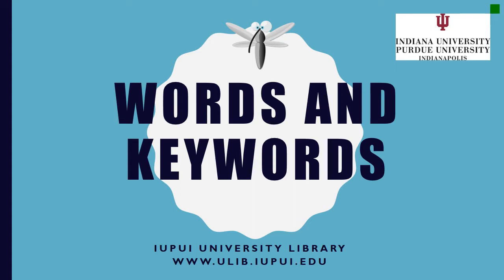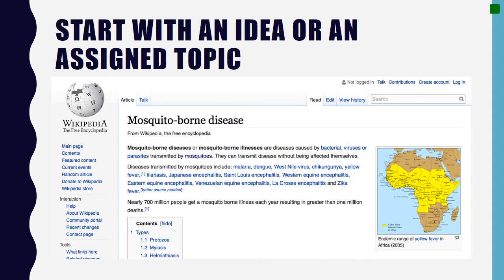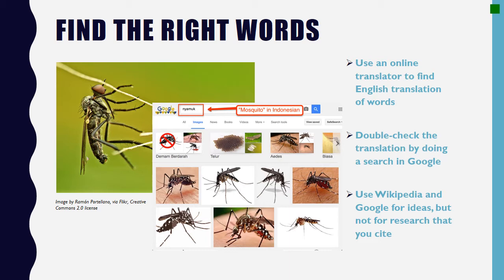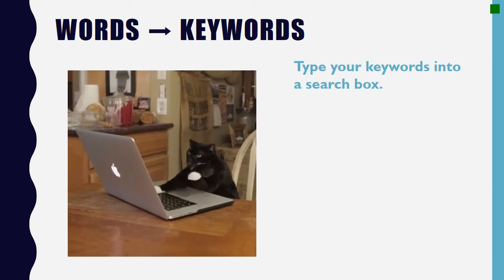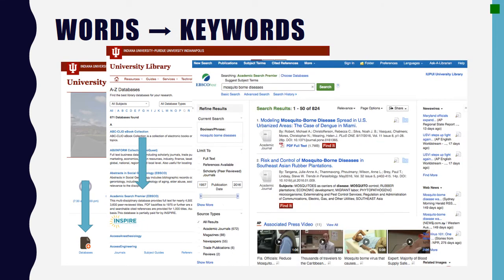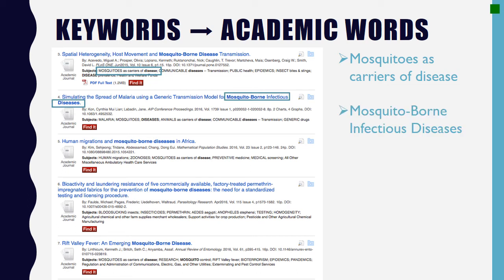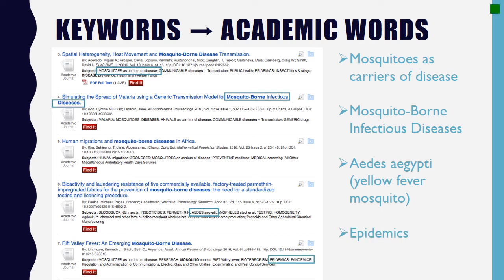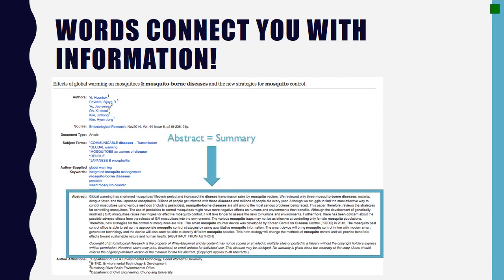ENG W130 EAP - Words and Keywords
Tutorial 1 of 3 for English W130 EAP at IUPUI